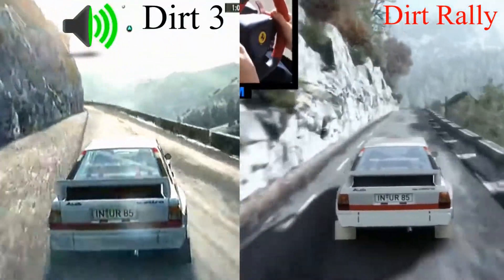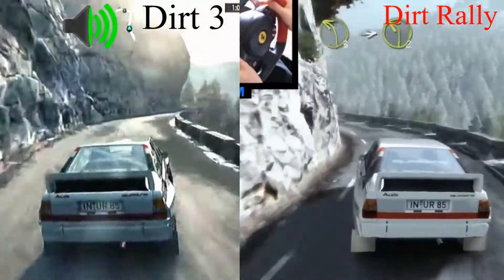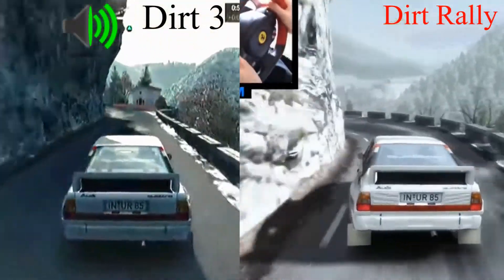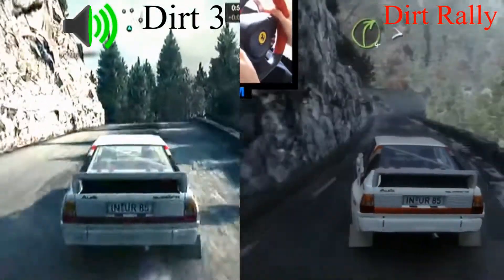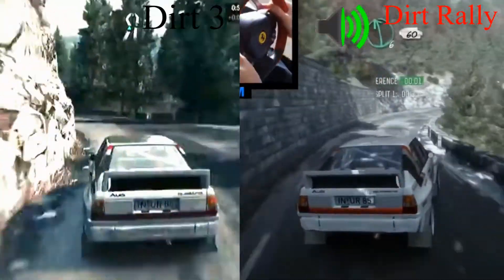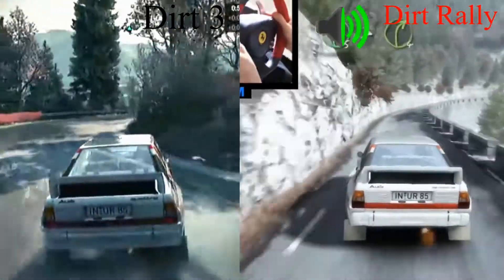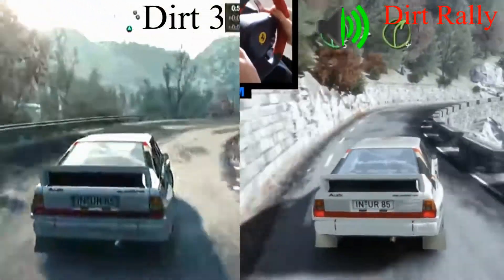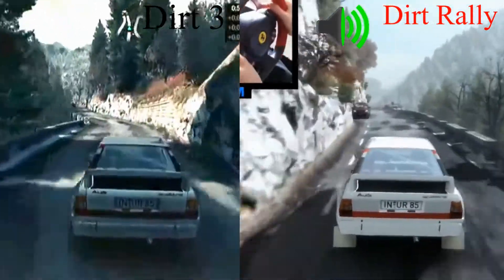DIRT 3 vs DIRT Rally - Sound & Graphics comparison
DIRT 3 looks better than DIRT RALLY !